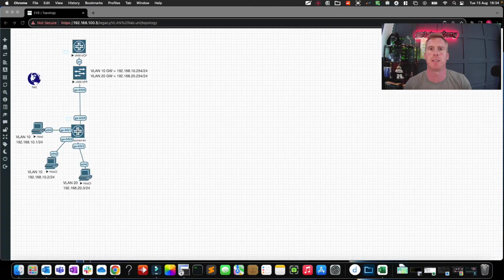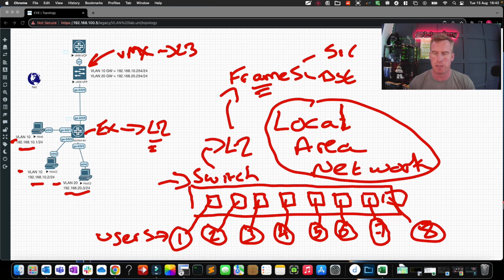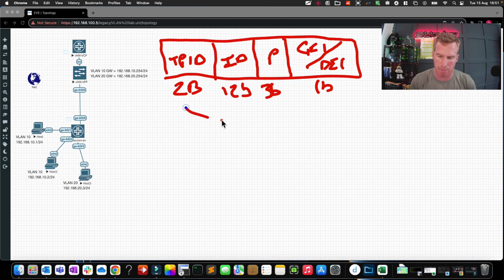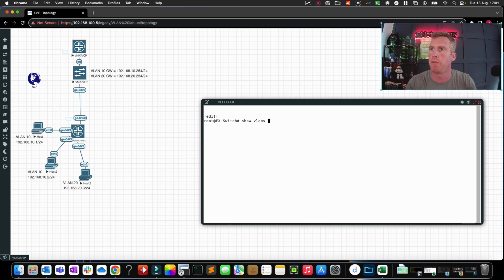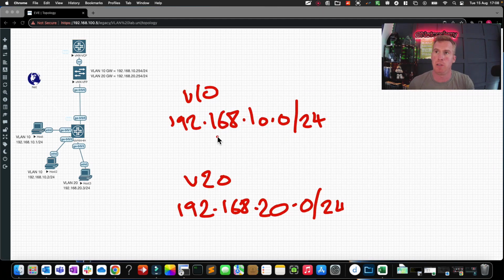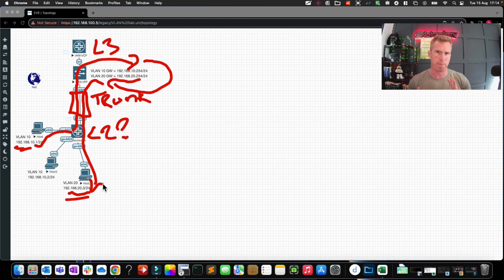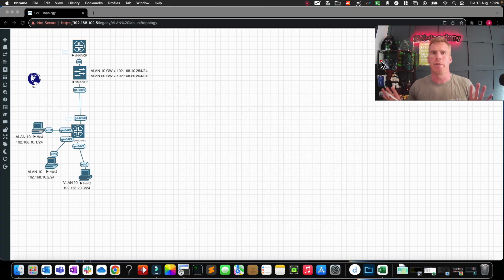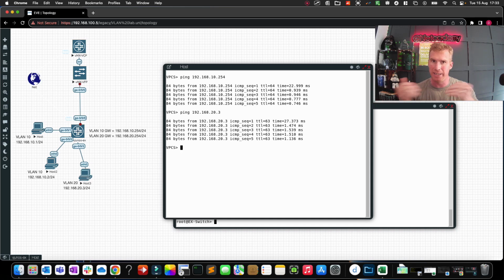Don't Know What Trunking Is? Watch This Video And Find Out!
If you are new to networking, wanting to learn the basic but essential points or perhaps you are studying towards a certification; then this video is for you.

In this video we will cover:
- What is a LAN
- What is a VLAN and its benefits
- What does the VLAN tag look like
- What's the difference between an access & trunk interface
- How to configure inter-vlan routing on Juniper EX switches & MX routers

00:00 Introduction
01:32 Start with the theory
10:48 What is a VLAN
16:57 Let's lab it up
40:05 Sumary